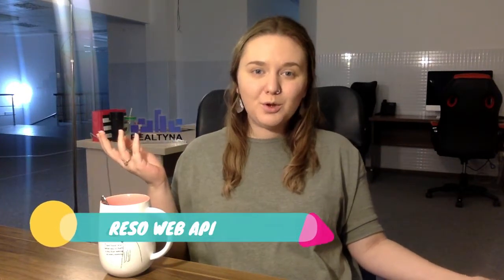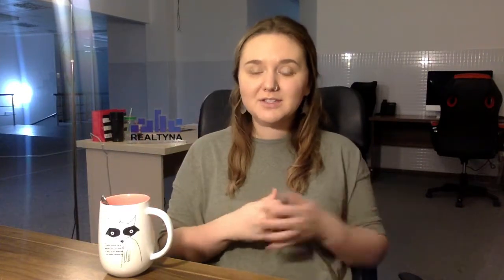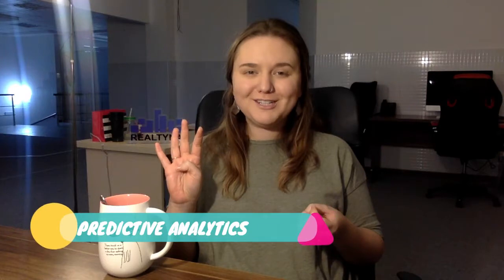8 Real Estate Tech Trends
In this video we're going to have a closer look at Technology Trends in the Real Estate Industry for 2019. We cover a general list from advancements in market data, better security, improved e-transactions and the adoption of new technologies like RESO Web API.